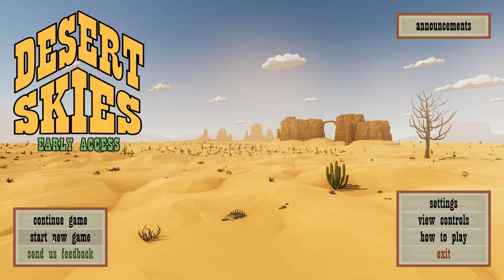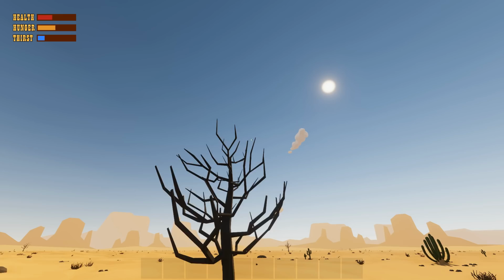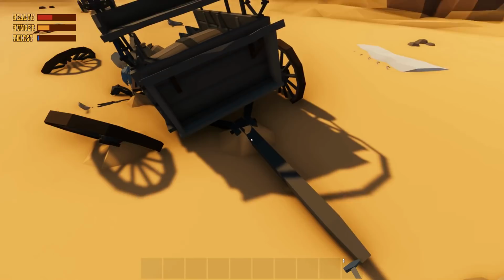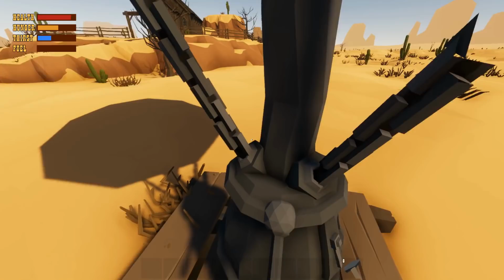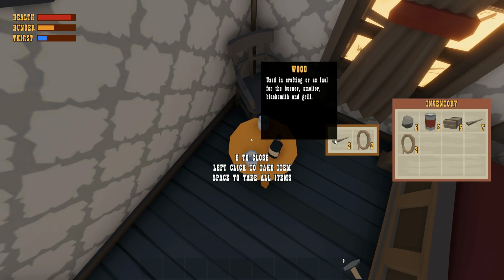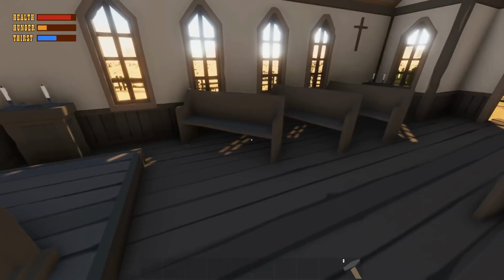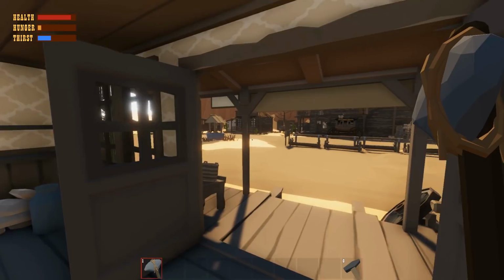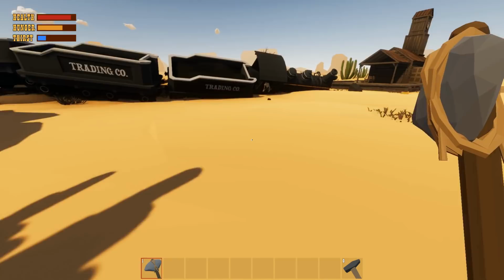RAFT Meets TREMORS with a Hot Air Balloon!- Desert Skies Gameplay Ep. 1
Desert Skies takes survival to the air! Build an airship and fly on an adventure through the deserts of the Wild West. Look for places to land and scavenge for loot, expand your airship and craft new equipment, but beware the dangers lurking beneath the sands!